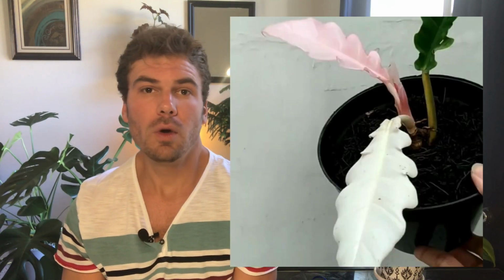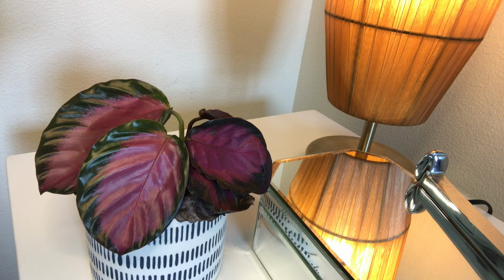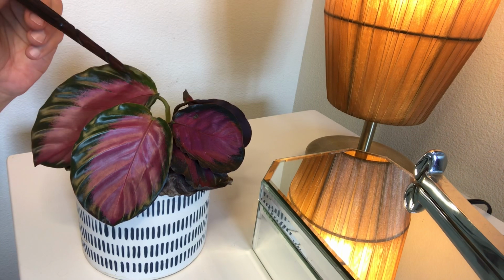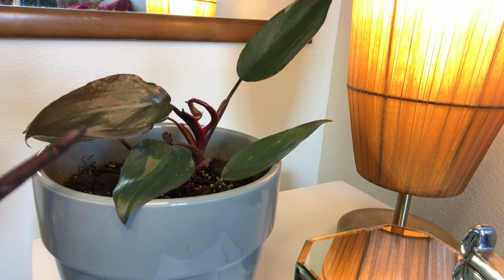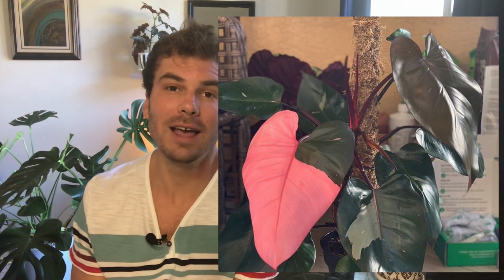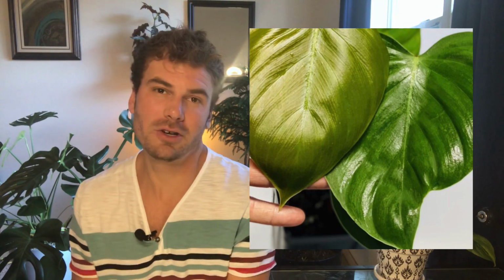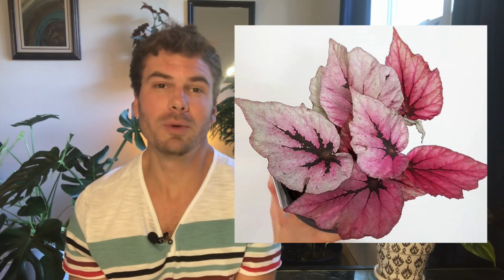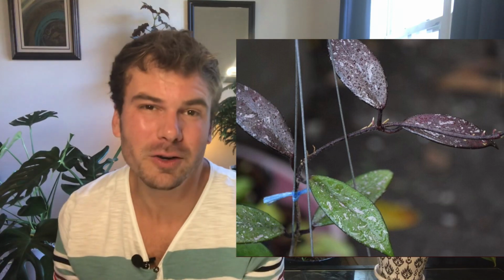Pink Houseplants & Pink Plant SCAMS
In this video I show a variety of common to extremely rare pink houseplants, and ohh the scams 👀